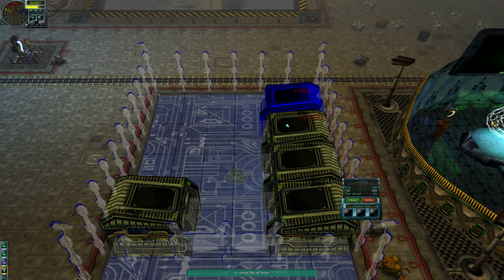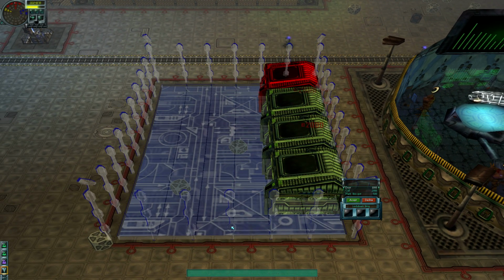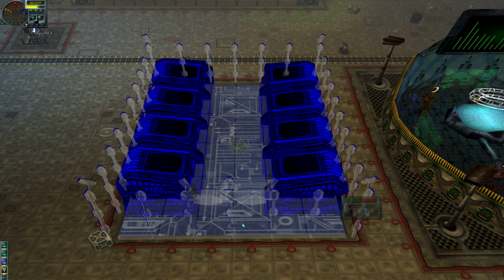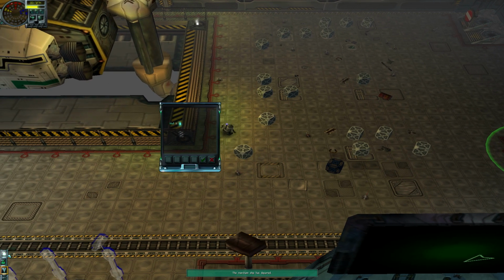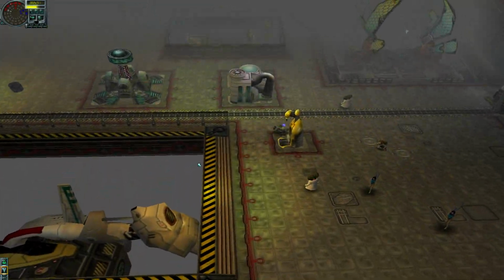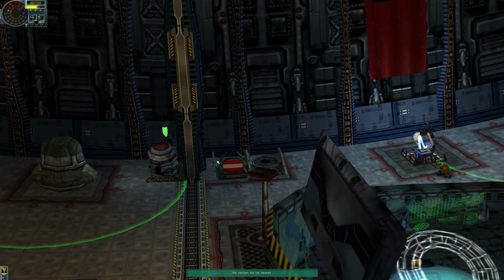Let's Do A Level of Startopia: The Kasvagorian Kingdom 5 of 6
A Let's Play series of the video-game: Startopia

Created by: Mucky Foot Productions
Published by: Eidos Interactive